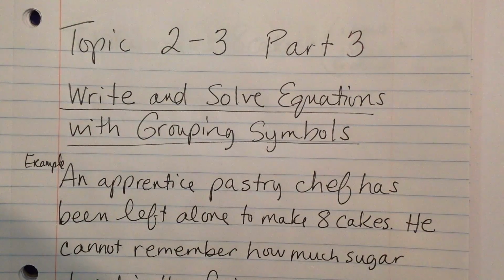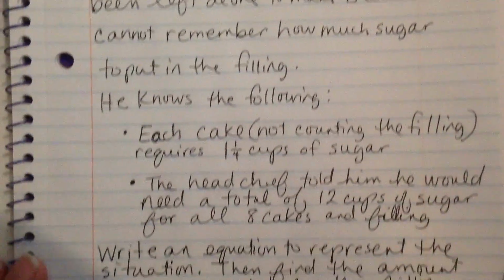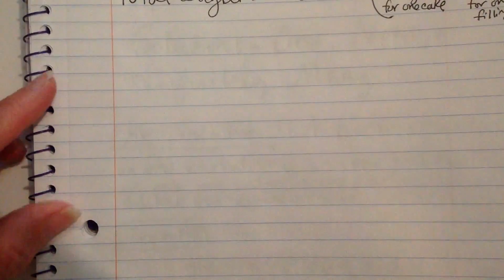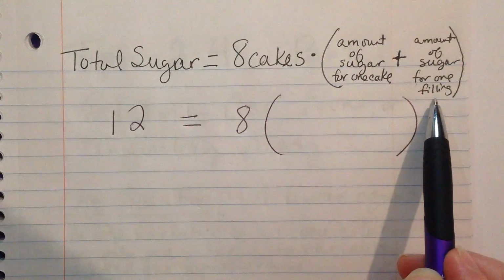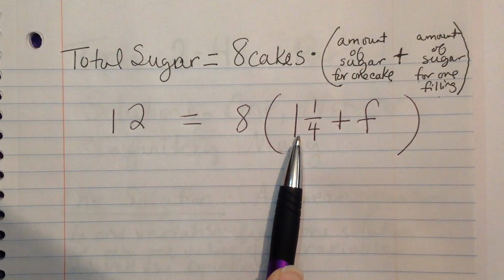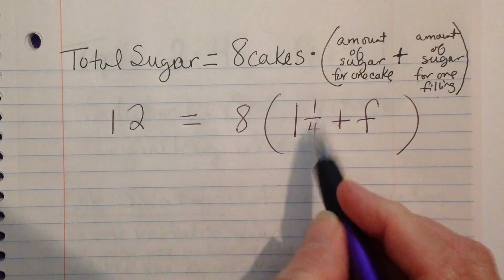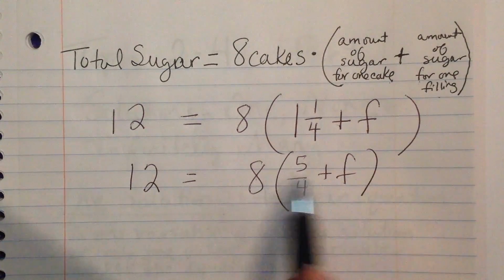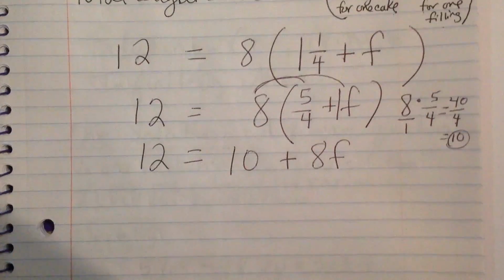2 3 Part 3